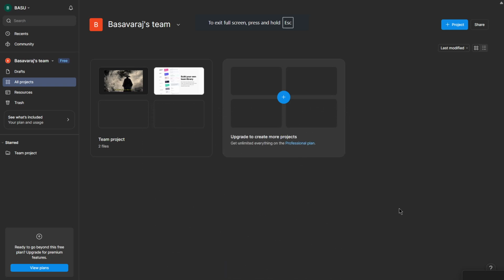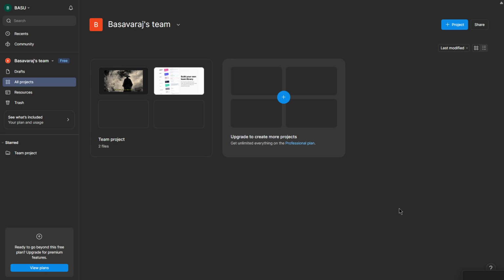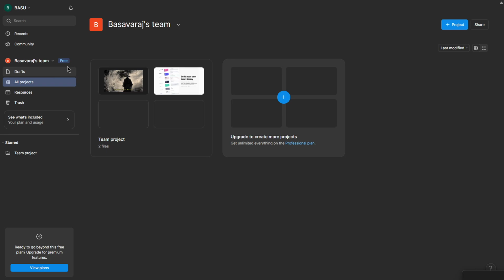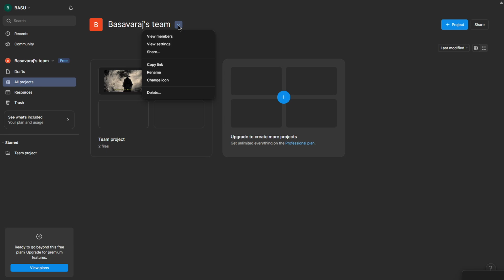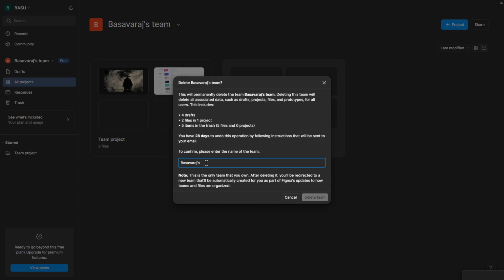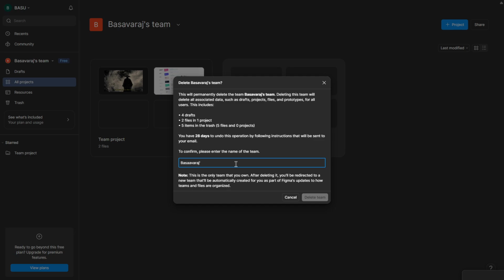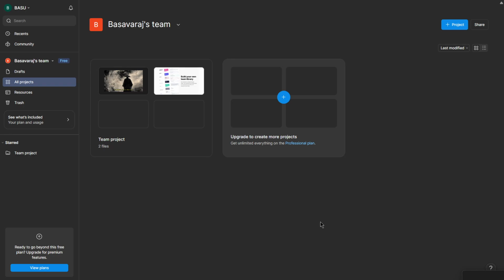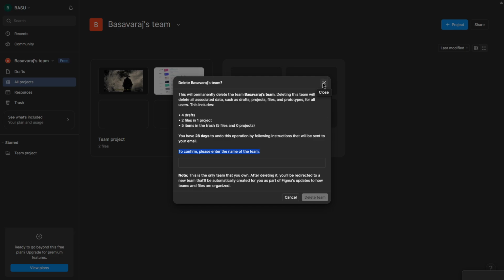How to Delete Team on Figma (Step By Step) (2026 Guide)